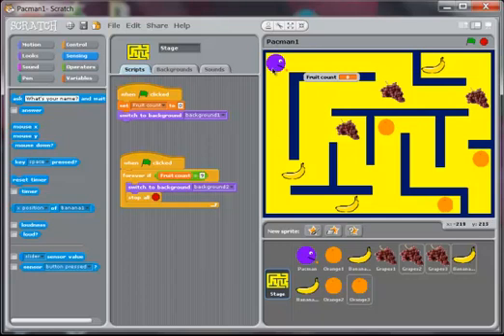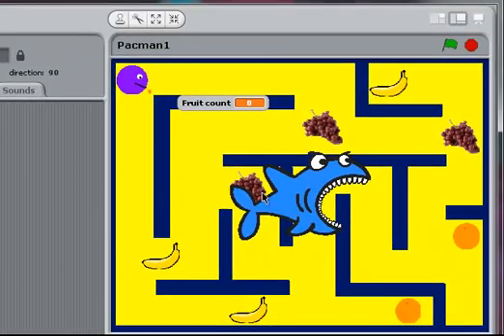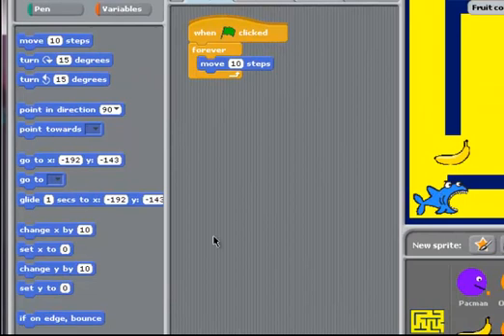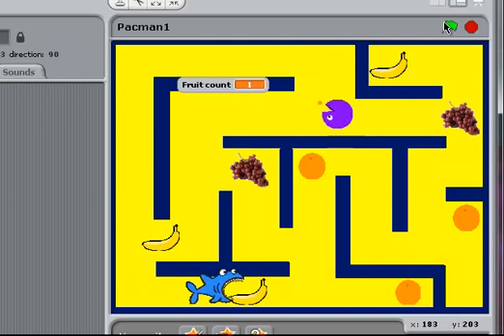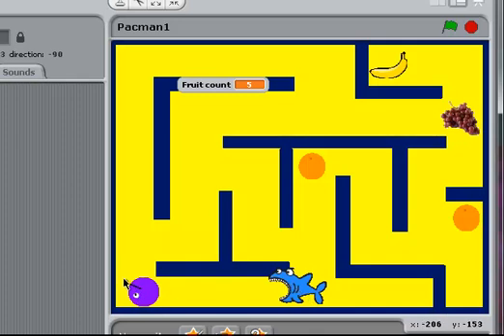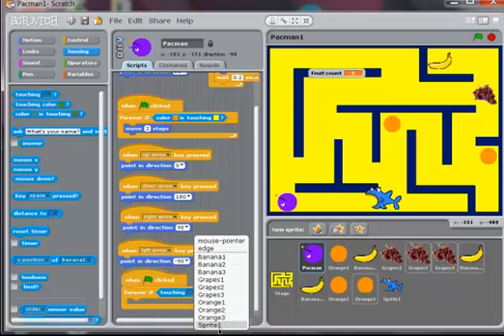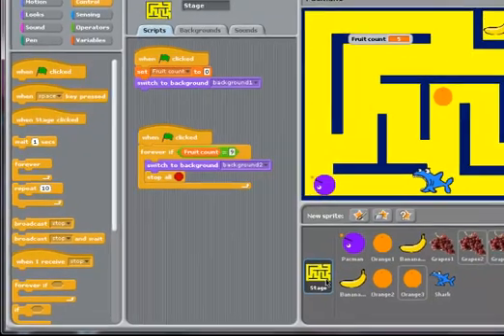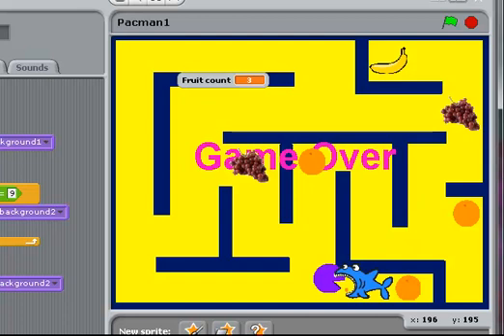Scratch Pacman game - adding an element of danger to the game